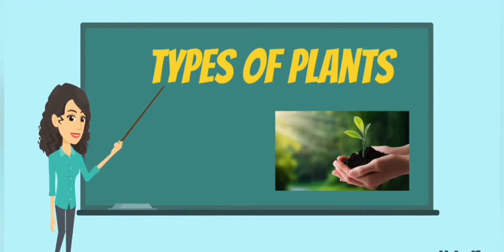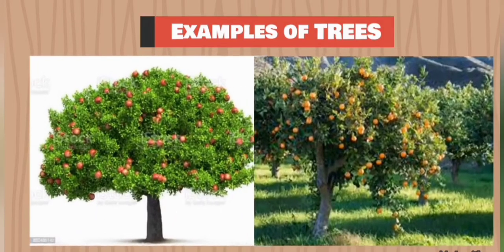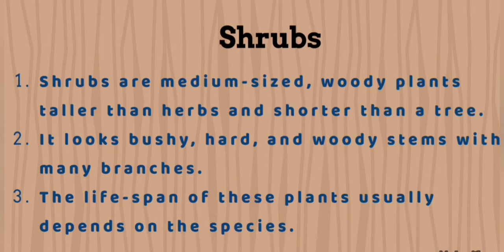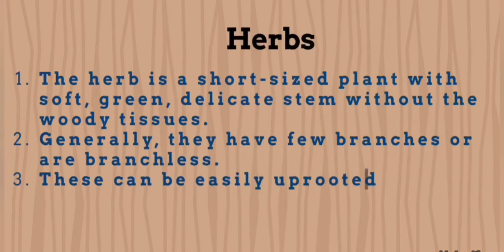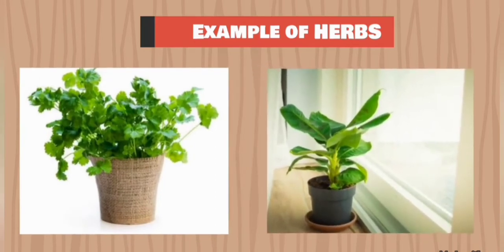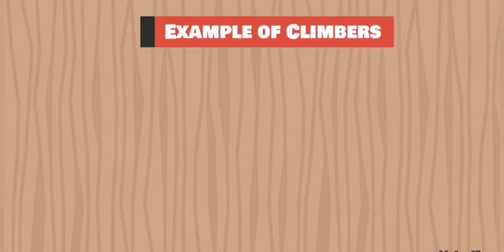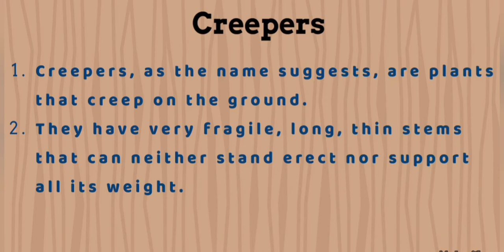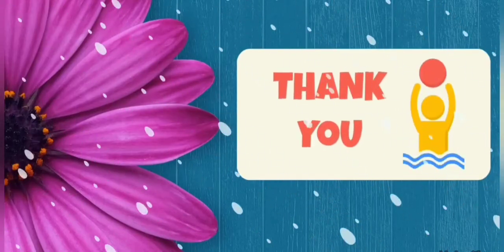Types of plants/ kinds of plants/ plants classification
Joy Education here comes with more about types of plants. I hope everybody can enjoy the topics and helps them to get many useful information.

Here I have explained the types of plants with examples. I hope the everyone can enjoy.